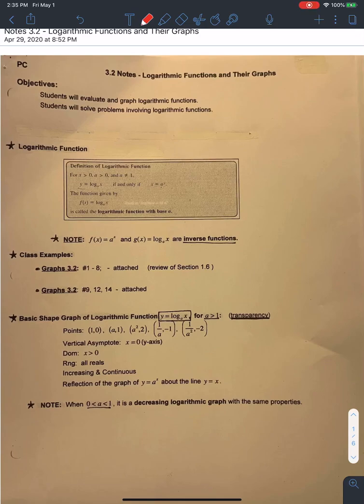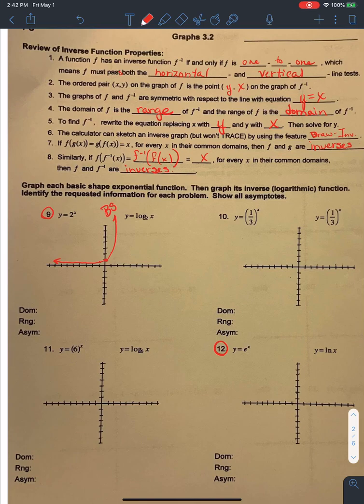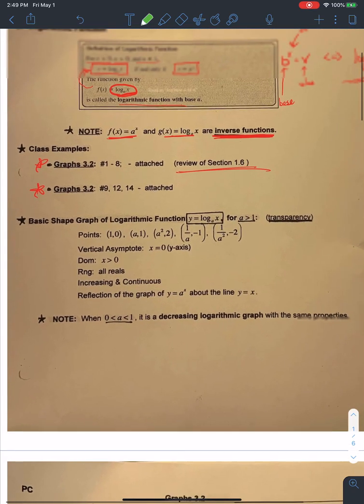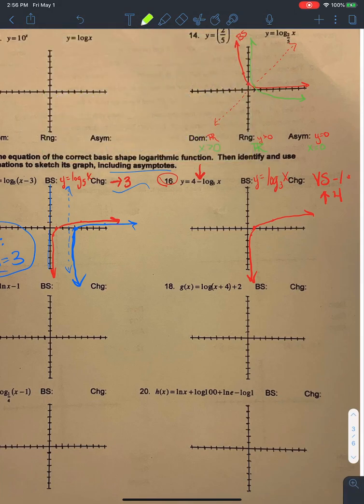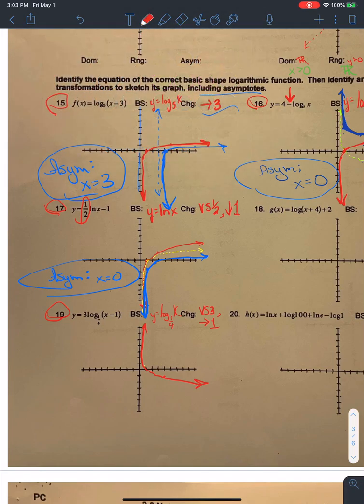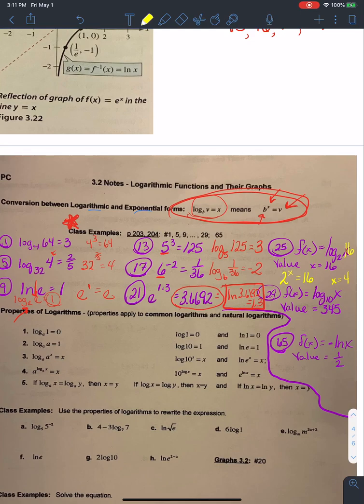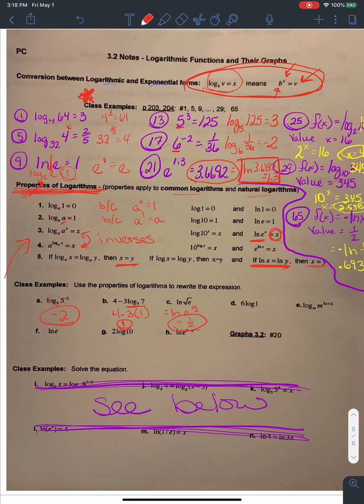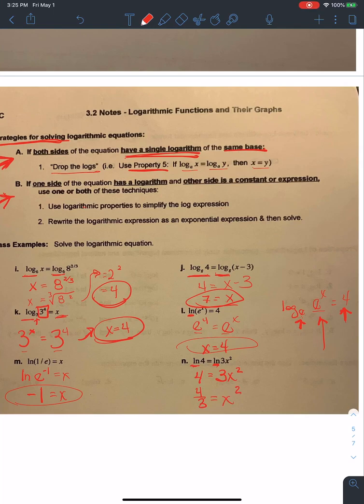Section 3.2 Notes - Logarithmic Functions and Their Graphs